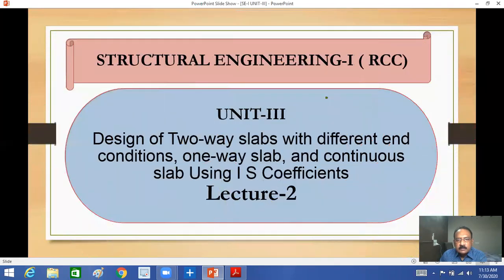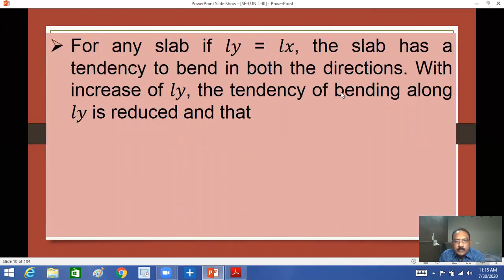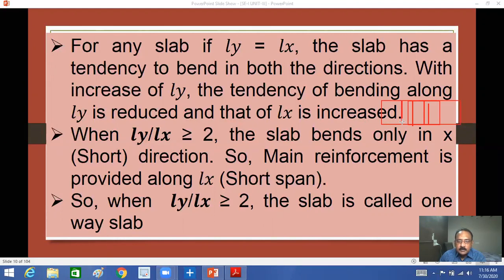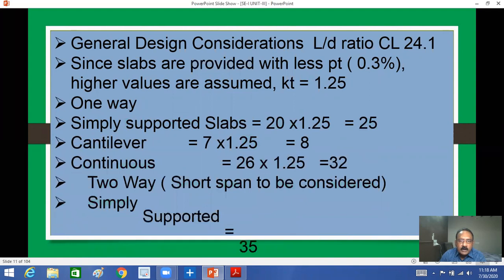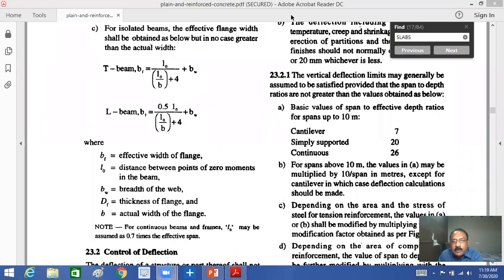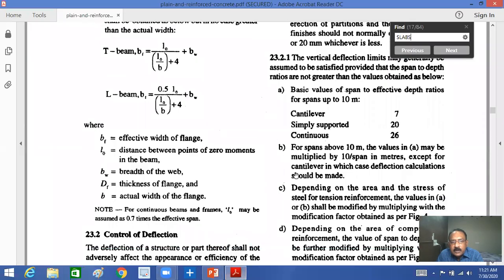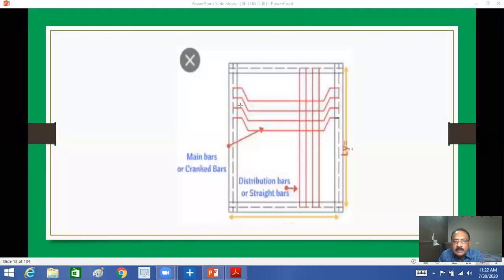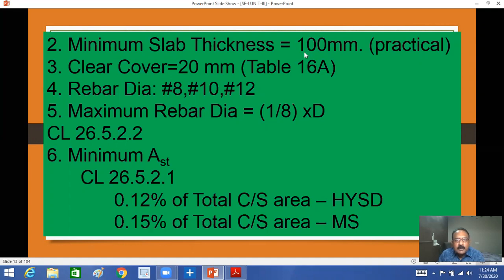SE- I UNIT- III LECTURE -2